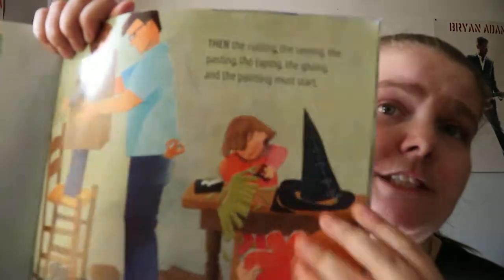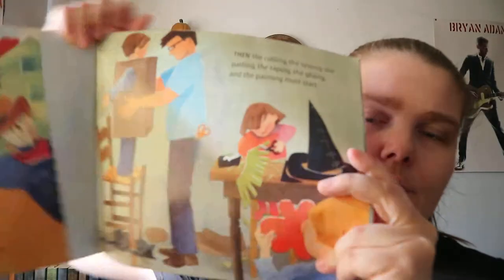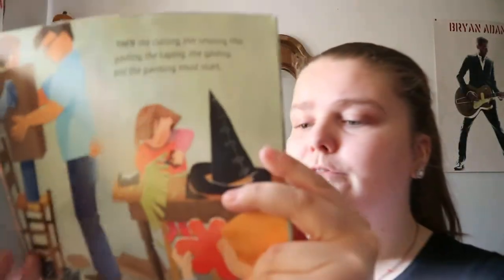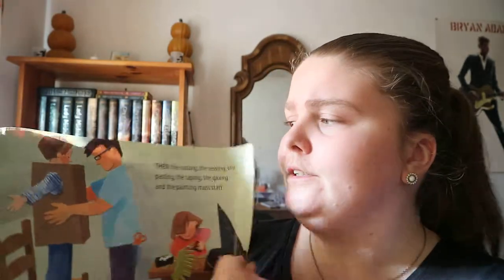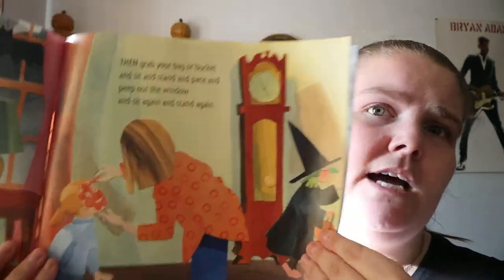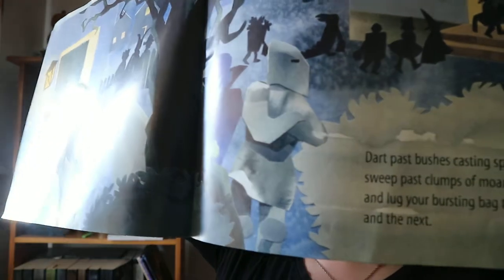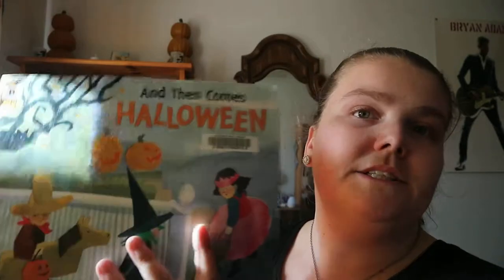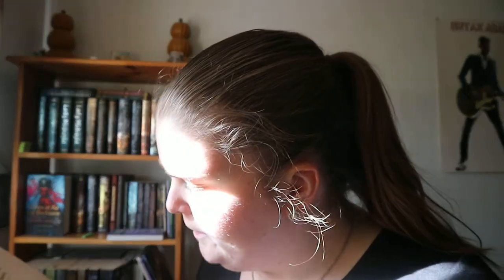And Then Comes Halloween